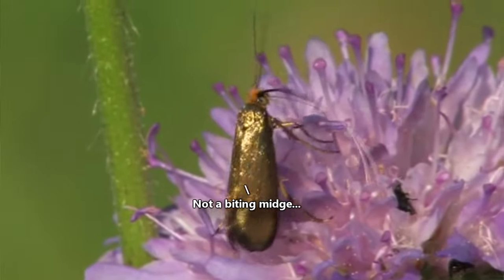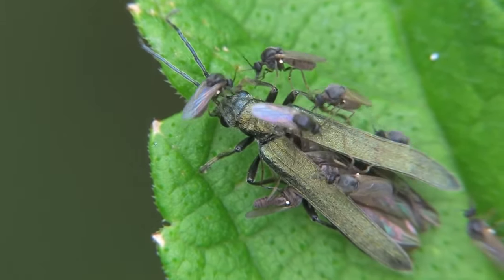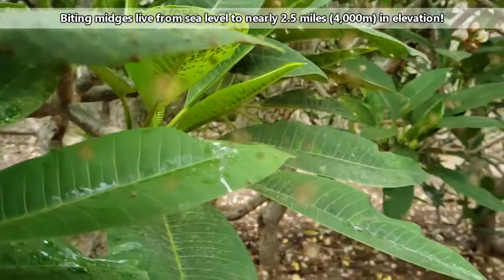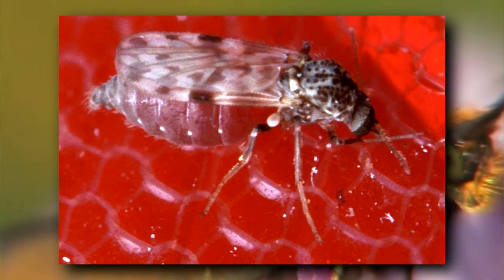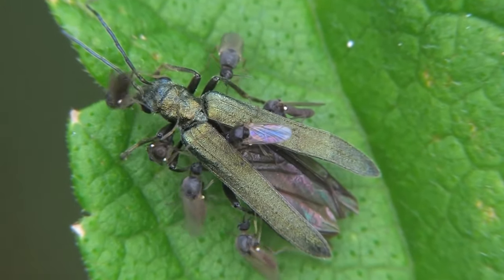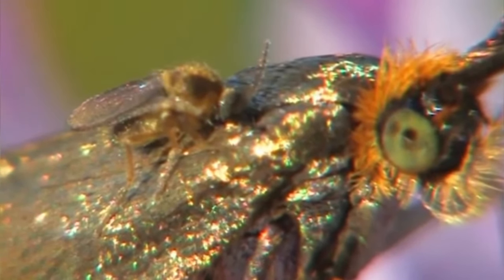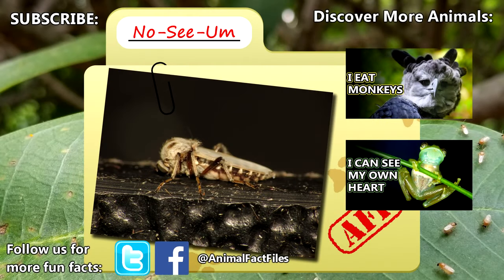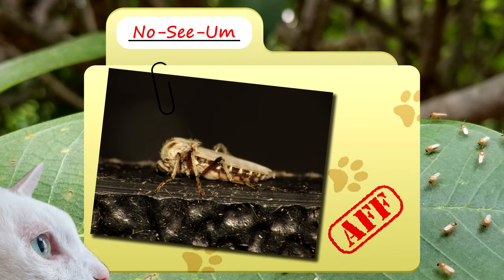No-See-Um Facts: the BITING MIDGE facts | Animal Fact Files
The no-see-um fly is also known as the biting midge. Today's Animal Fact Files video focuses on no-see-um- facts. These bugs are also known as no-see-ums, punkies, five-O’s, and moose flies but they all belong to the same family of insects. Currently, there are over 4,000 classified biting midge species. Not all biting midges bite people. Just like mosquitos, only female no-see-ums need to consume blood in order to provide nutrition for their eggs. Biting midges undergo complete metamorphosis.

Scientific Name: Family - Ceratopogonidae
Range: worldwide
Size: 0.2 inches (5mm) at max size
Diet: nectar, blood
Lifespan: less than a year on average

Biting Midge NAMES 0:00
Biting Midge SIZE 0:19
Biting Midge HABITAT 0:35
Biting Midge SEXUAL DIMORPHISM 1:12
Biting Midge DIET 1:29
Biting Midge BITE 1:40
Biting Midge LIFE CYCLE 2:33
Biting Midge PREDATORS 3:40
THANKS, DAD! 3:50
Outro 4:00